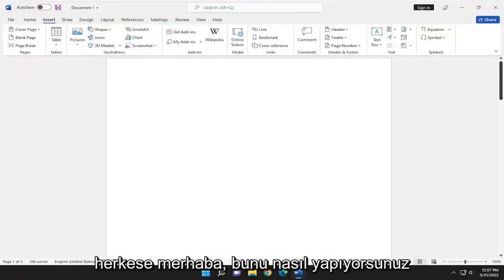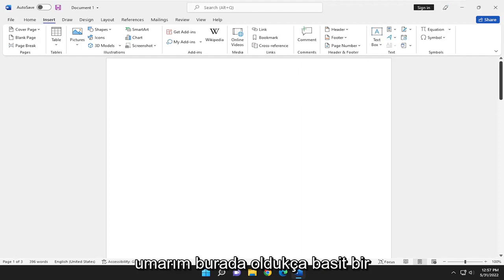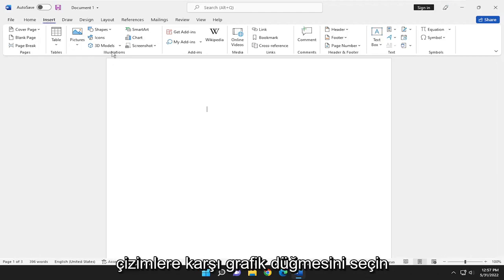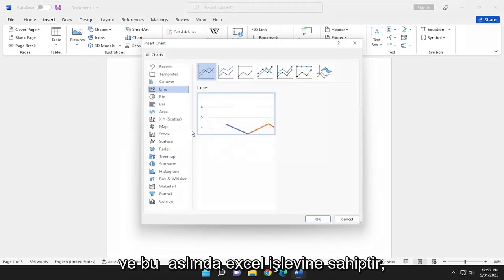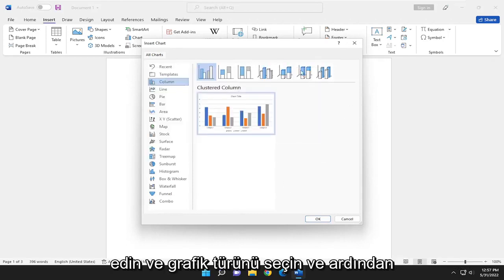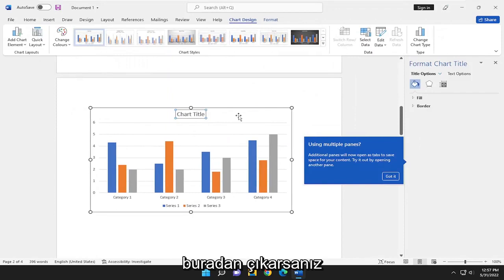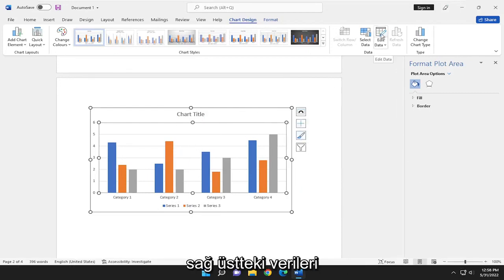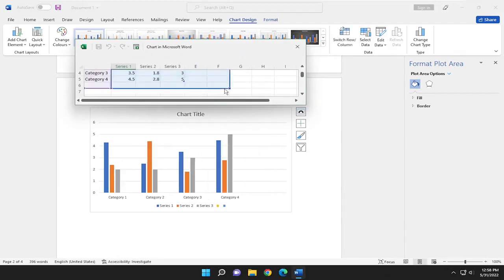Microsoft Word'de bir grafik nasıl yapılır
Microsoft Word'de Grafikler Nasıl Oluşturulur ve Özelleştirilir [Öğretici]

Grafikler, sayısal bilgileri sunmak için özlü ve görsel olarak çekici bir yol sunar. Bu öğretici, Microsoft Word'de grafik oluşturma ve özelleştirmenin temellerini açıklar.

Bu eğitimde ele alınan sorunlar:
grafik kelime oluştur
grafik word belgesi oluştur
Word'de bir akış şeması nasıl oluşturulur
ms word'de akış şeması nasıl oluşturulur
grafik kelime oluştur
Word'de bir grafik nasıl oluşturulur
kelime balonu grafiği oluştur
Word'de bir balon grafiği nasıl oluşturulur

Bazen, yazmakta olduğunuz belgeler açıklayıcı bir tablodan yararlanabilir. Başka bir uygulamada bir grafik oluşturmak ve onu gömmek veya Microsoft Word'e kopyalayıp yapıştırmak için zaman ayırmak yerine, yerleşik grafik özelliğini kullanabilirsiniz.

Bu eğitim, hem Windows (Dell, HP, Lenovo, Samsung, Toshiba, Acer, Asus gibi) hem de macOS (MacBook Air, MacBook Pro, MacBook Mini) aygıtları için Microsoft Word 2021, 2019, 2013 ve 2010 için geçerli olacaktır.